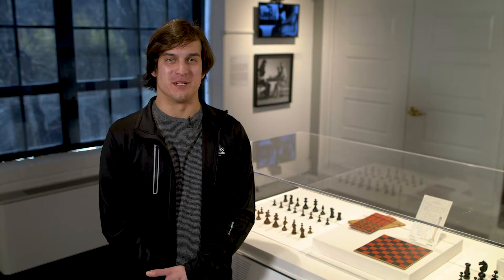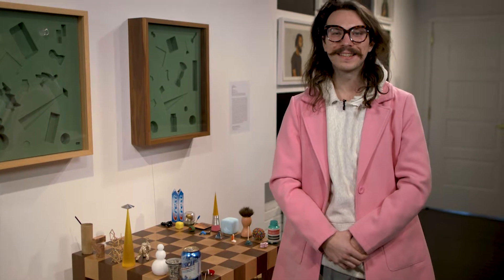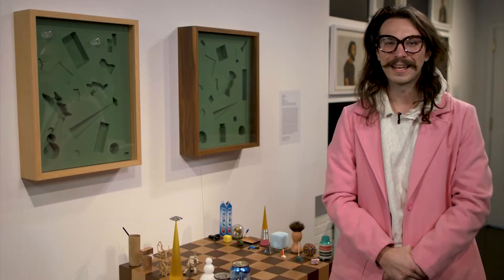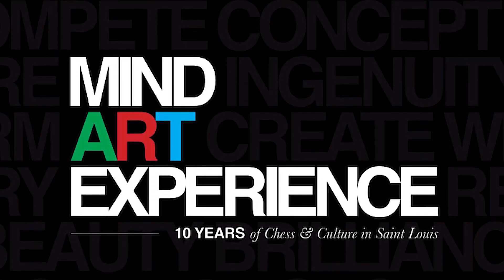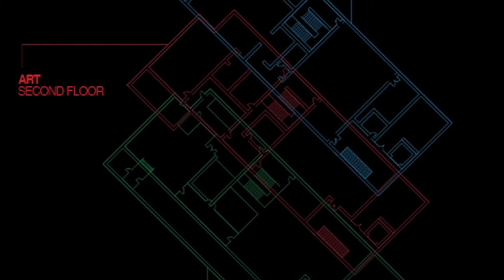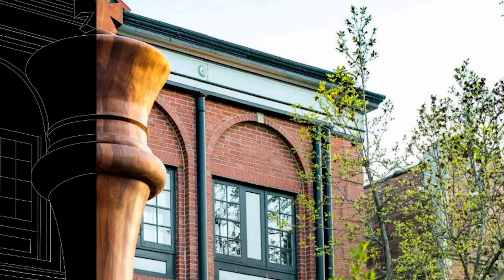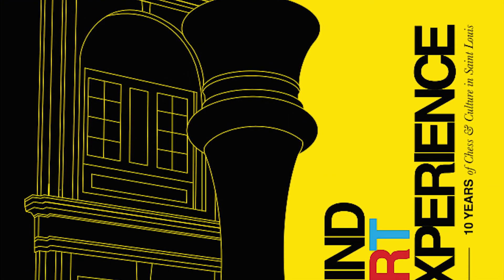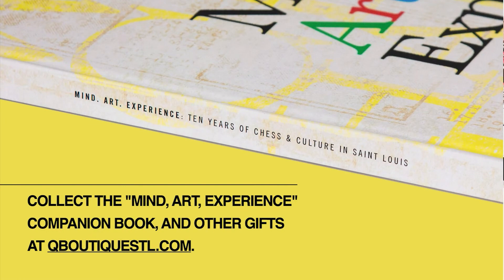Mind, Art, Experience: Chess Sets & Design with Sam Balmer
Take a behind-the-scenes look at the WCHOF’s graphic design team’s favorite chess sets in Mind, Art, Experience: 10 Years of Chess & Culture in Saint Louis. Sam Balmer highlights a mixed media chess set by Saint Louis native Tom Friedman, and Balmer's colleague explores an interesting chess set by the American Red Cross. Both Sam and the colleague will also give insight into their design process and inspiration for this milestone exhibition.

Sam Balmer is a graphic designer at the World Chess Hall of Fame and loves cable TV. He is a Society of Professional Journalists and Society of Publication Designers award winner and dreams of being on the Food Network someday.